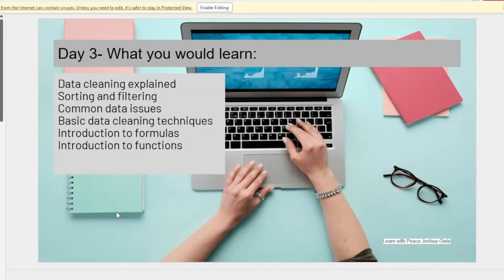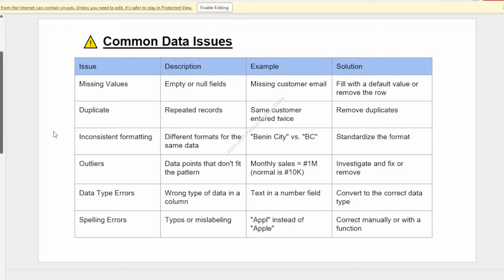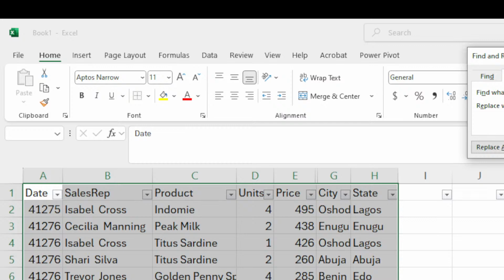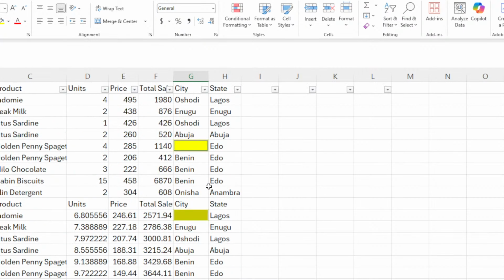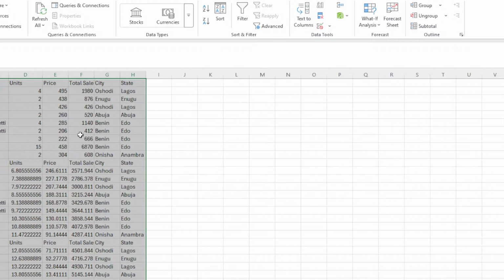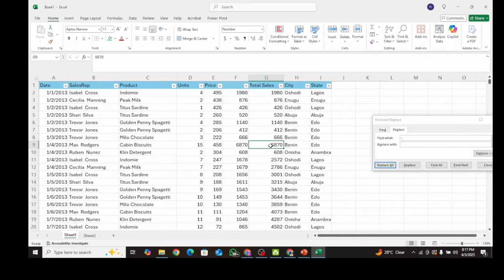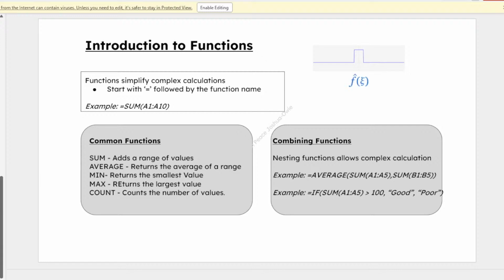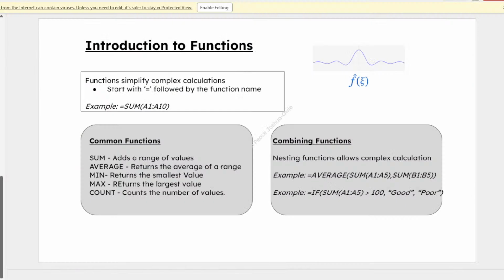EXCEL MASTERY: FORMULAS, FUNCTIONS, & DATA CLEANING MADE EASY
Want to boost your Excel skills and work smarter? This video covers everything you need to know about Excel formulas, functions, and data cleaning to organize and analyze data effectively.

🔥 What You’ll Learn:
✅ Order of Operations – Master how Excel calculates formulas.
✅ Common Formulas & Functions – Learn SUM, AVERAGE, IF, VLOOKUP, and more.
✅ Data Cleaning Explained – Fix messy data efficiently.
✅ Sorting & Filtering – Quickly find and organize your data.
✅ Common Data Issues – Identify and resolve errors.
✅ Basic Data Cleaning Techniques – Remove duplicates, fix inconsistencies, and standardize data.

📌 Whether you're a beginner or looking to sharpen your Excel skills, this tutorial will help you work faster and more efficiently in Excel!